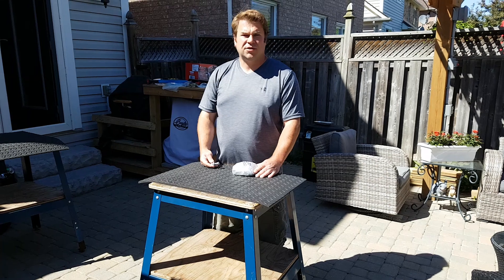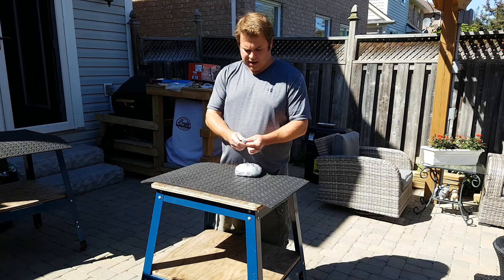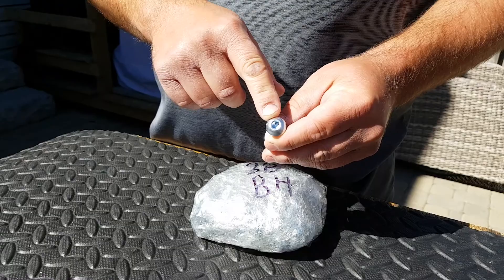DIY Trailers - Button Head Cap Screw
This video shows our button head cap screws used for securing a floor onto the trailer.